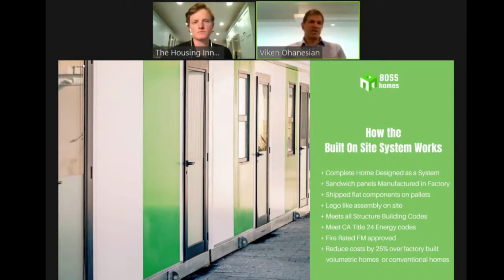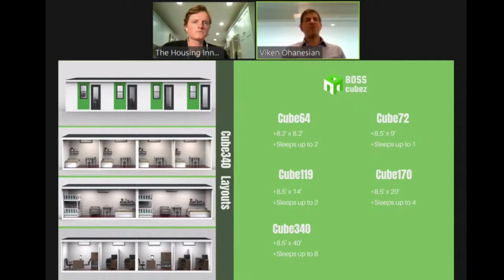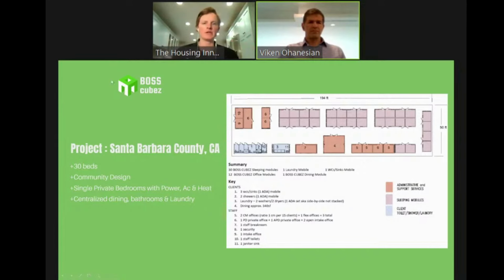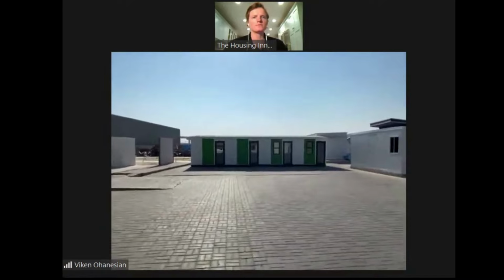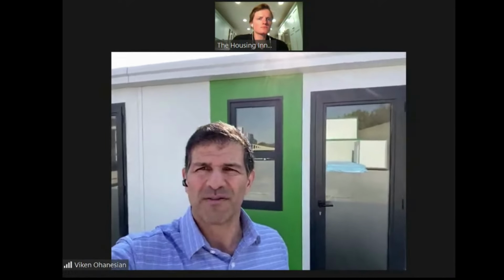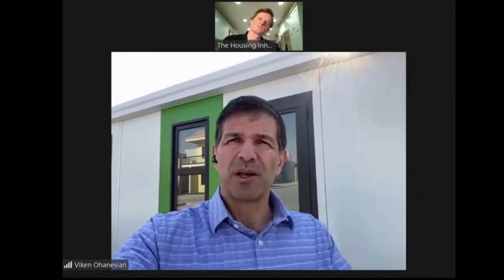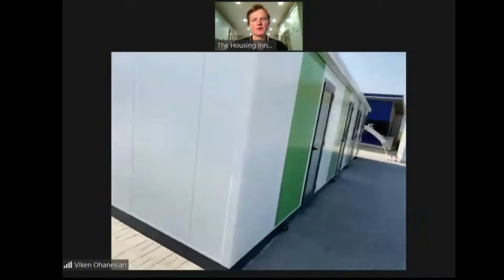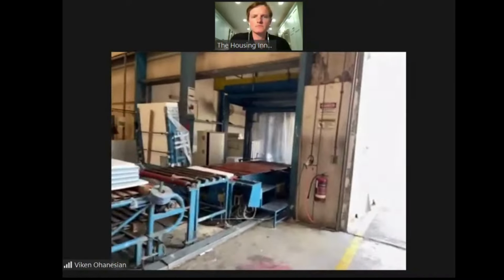Ep. 20: Boss Cubez // Home Tour - The Rapid Shelter Innovation Showcase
Live from the factory floor and showroom in Dubai, UAE, The Housing Innovation Collaborative's Rapid Shelter Innovation Showcase presents The Boss Cubez 340, a built-on-site modular building system that combines the best of mass manufacturing in the factory with lower cost, lower skill on-site labor to deliver higher quality, permanent-but-portable housing options at far lower prices. Presented by Viken Ohanesian, CEO of Duramax.

Home Tour conducted by Charly Ligety, Director of The Housing Innovation Collaborative, from HICo Production Studios in Los Angeles, CA.

0:36 Hook
1:33 Company Background
5:27 Cube Size Options
6:46 Projects to Date
10:55 Walk Around
11:36 Inside Unit
15:28 Materials
20:17 Assembly Process
24:37 Manufacturing Line
26:26 Implementation
28:41 Most Innovative Aspect / Conclusion